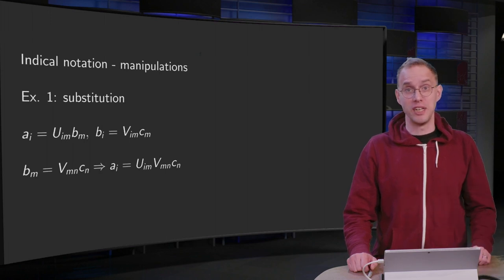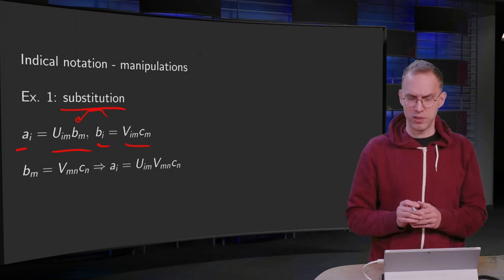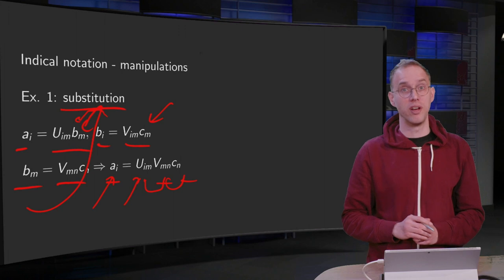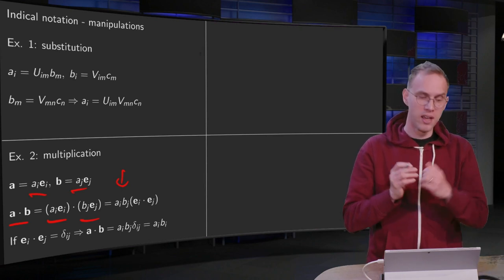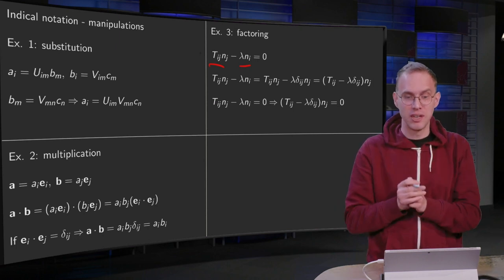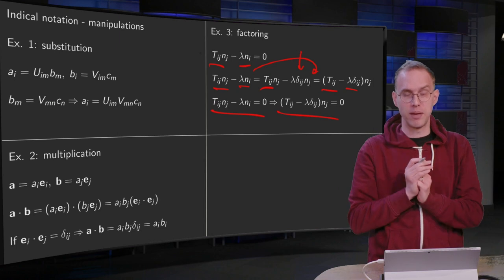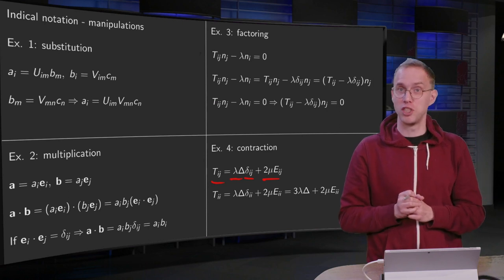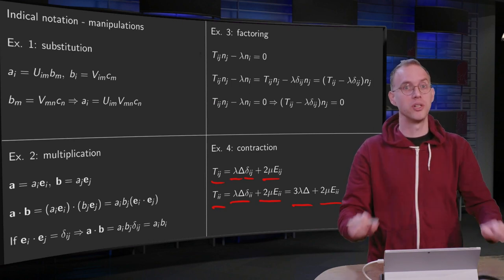Indical notation - manipulations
Some basic computations and manipulations usiing indical notation.